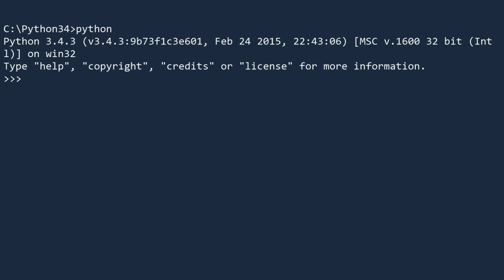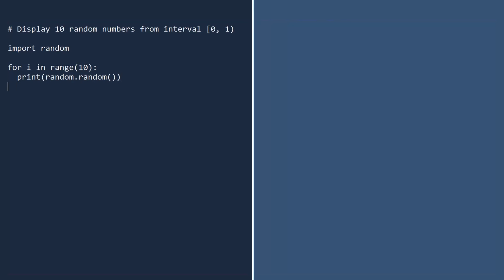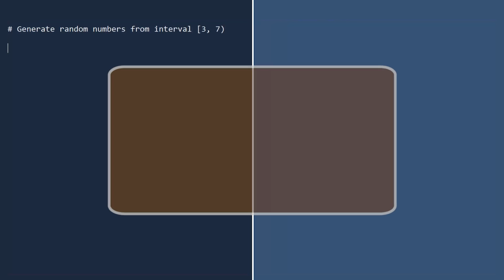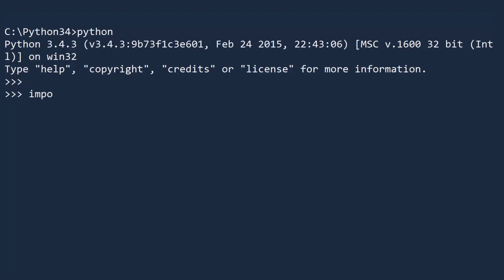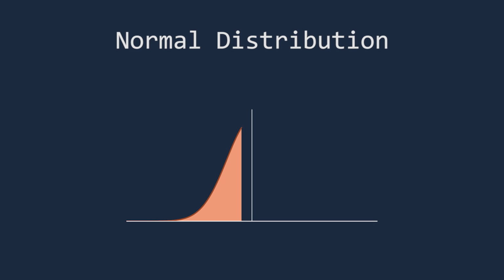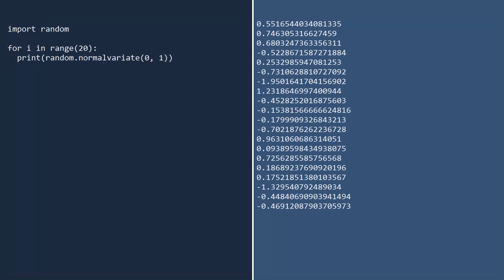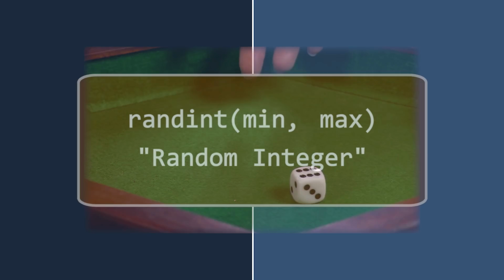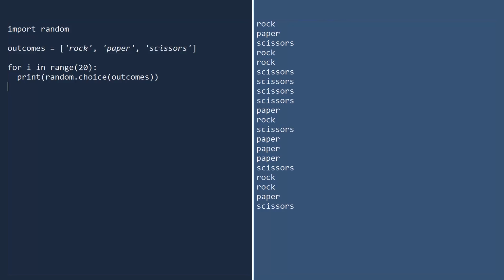Python Random Number Generator the Random Module Python Tutorial Learn Python Programming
Python is a clean and powerful programming language. Mastery and fluency in this language is a must for every candidate at PhillyTalent.

You can use Python to build websites, analyze data, write utilities, and create many other kinds of software. In this series we will use one of our favorite resources, Socratica Python to ensure you have covered all major topics in this language.

To support more videos from Socratica, visit

They also accept Bitcoin!  :)
Their address is:  1EttYyGwJmpy9bLY2UcmEqMJuBfaZ1HdG9
Visit their website to and channel link above to make sure you have the most updated address.

Caption author (Russian)
Oleksandr Borysenko
Caption author (Turkish)
Mert Yıldız
Caption author (Spanish (Latin America))
Marian Vignau
Caption author (Portuguese)
Arthur Julião
Caption author (English)
Edric Chan
Caption author (Arabic)
Abdulmohsen Alshulaylan